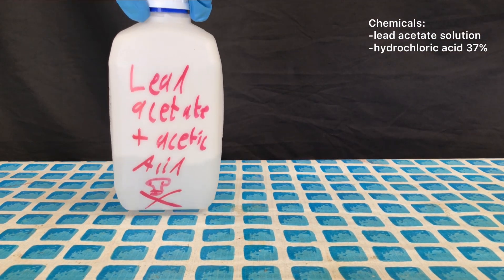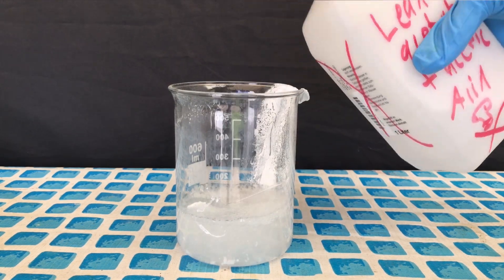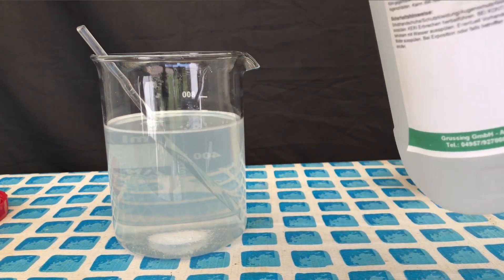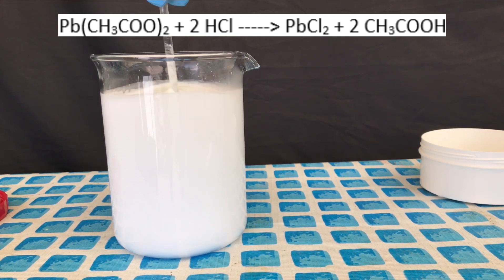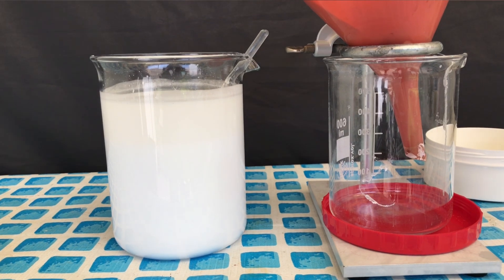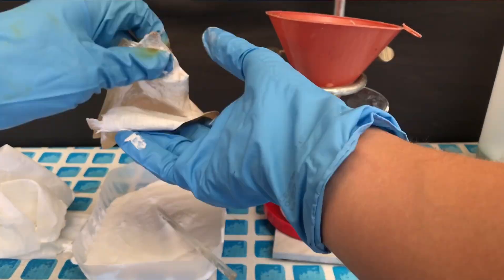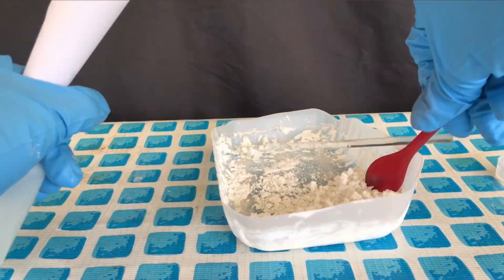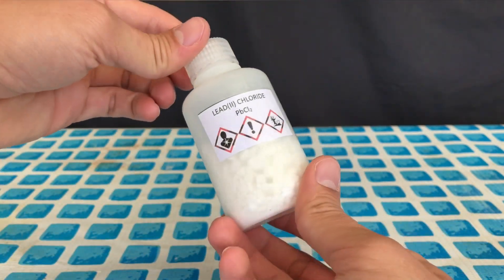Lead(II) chloride from soluble lead waste (lead acetate)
In today´s video we are making lead(II) chloride from water soluble lead waste.